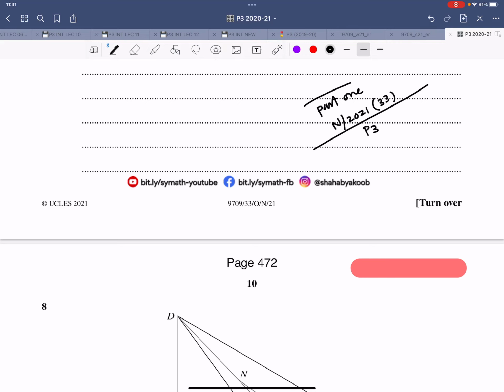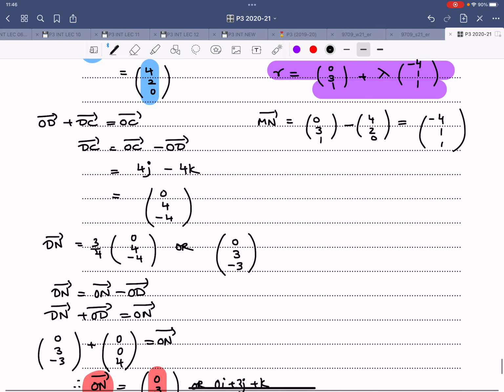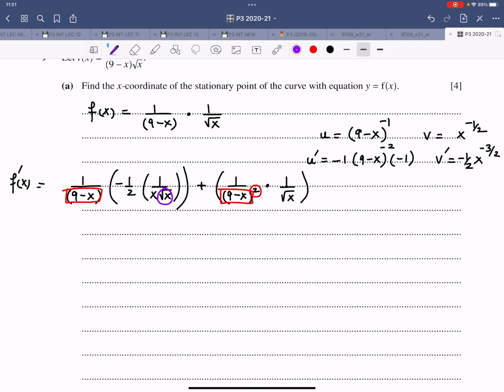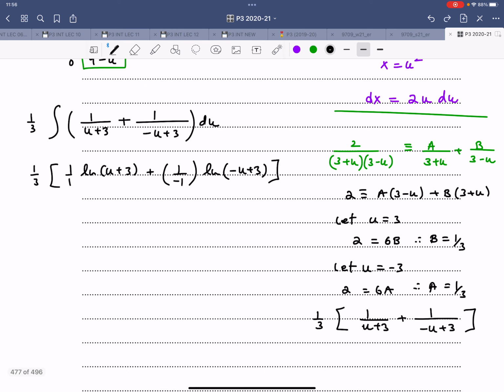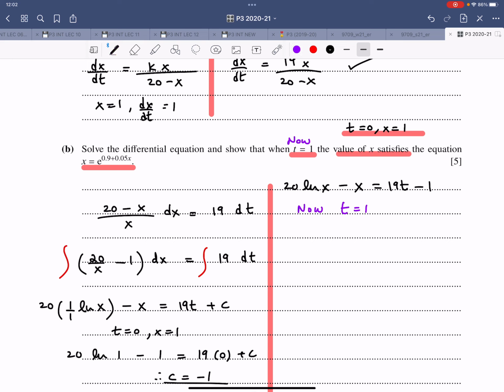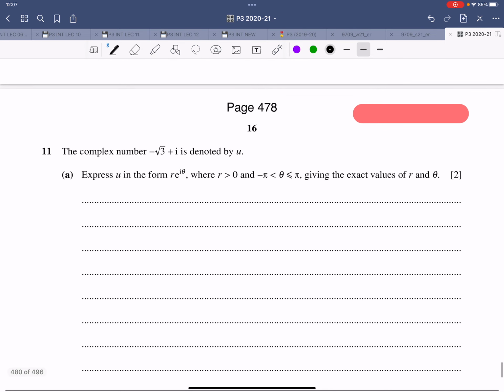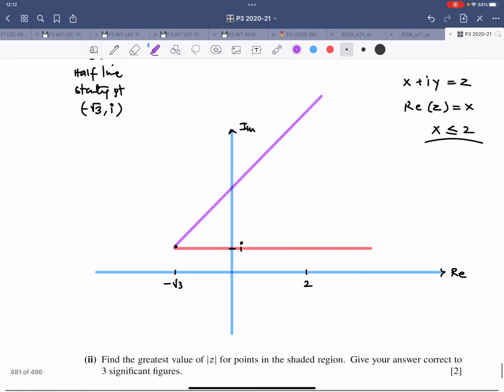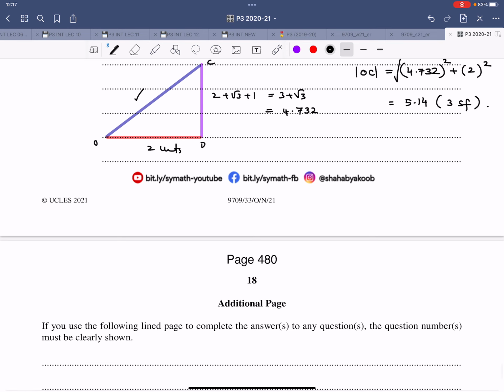P3 | 9709 | CAIE | Oct Nov | 2021 PART 02 | variant 33 | Pure Mathematics